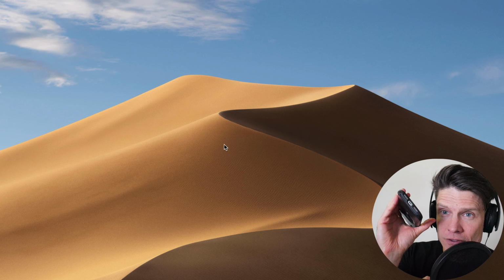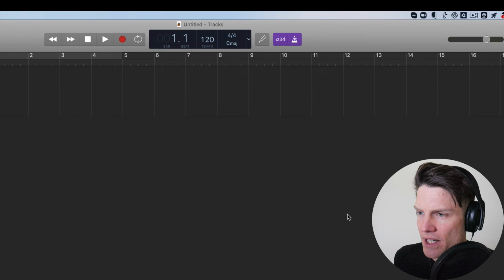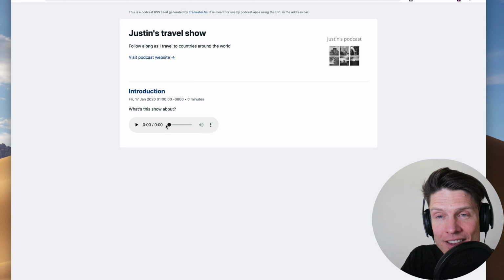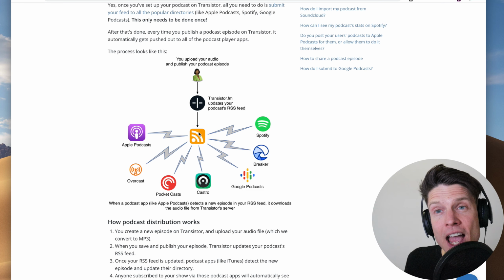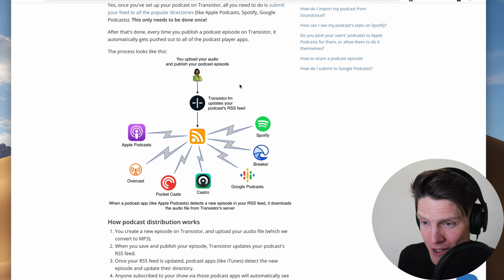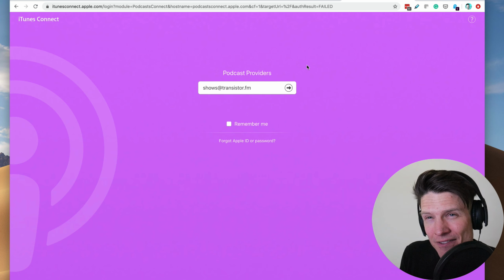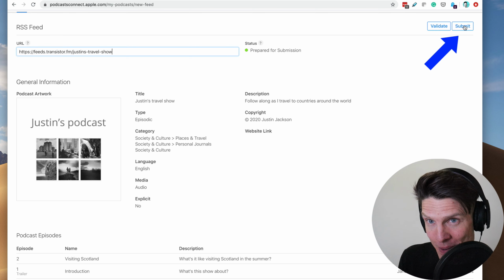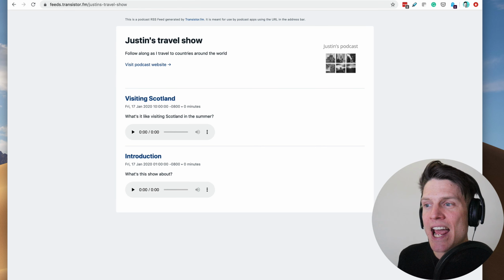How podcasting works (how to podcast)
How does podcasting work? Learn about RSS feeds, how to record and edit a podcast, and how to get it on Apple Podcasts and Spotify.